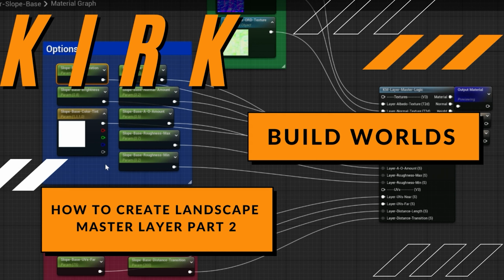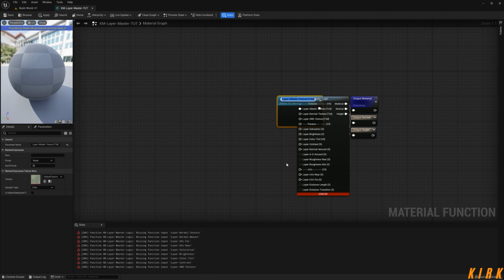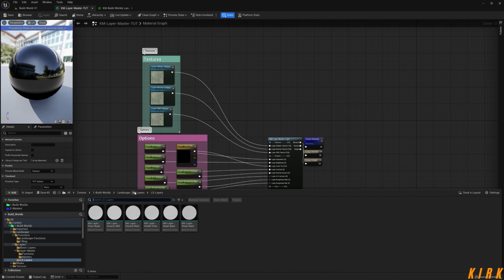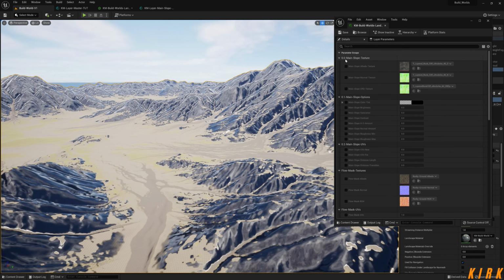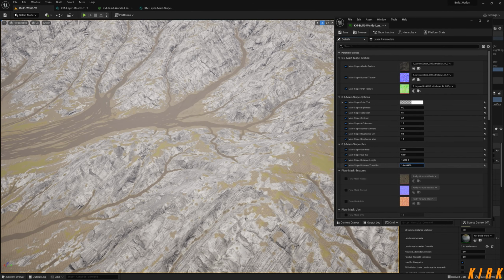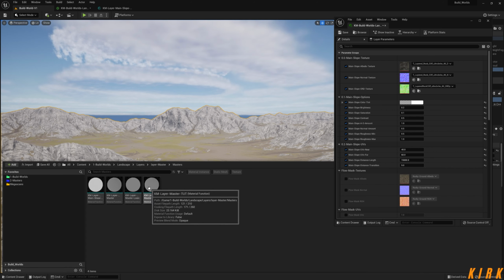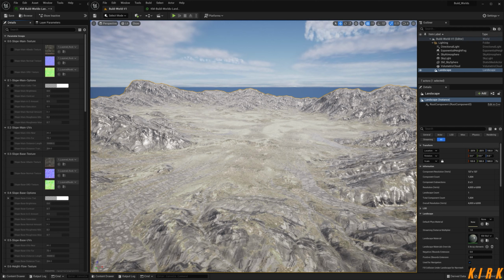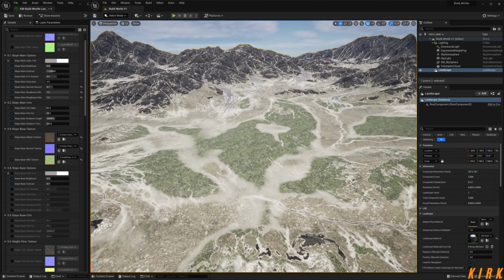How To Create A Master Layer For Our Landscape | Part 2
This video is the 2ND instalment to the Landscape master layer videos.
Here we finish off with the setup and build the layer in full ready for the shader.

[]- Unreal Engine
[]- Textures
[]- Environment art
[]- Shaders
[]- Level Design
[]- Landscapes
[]- Materials